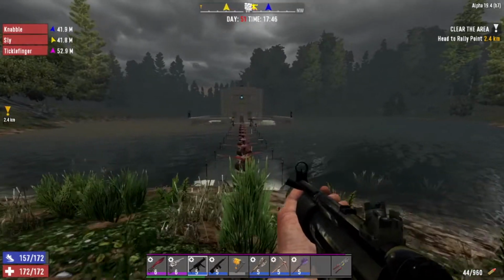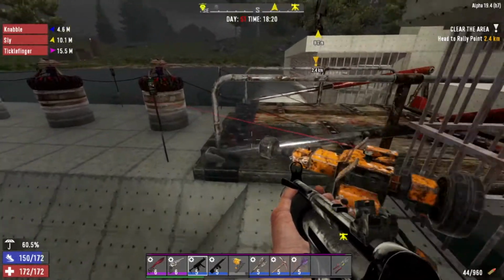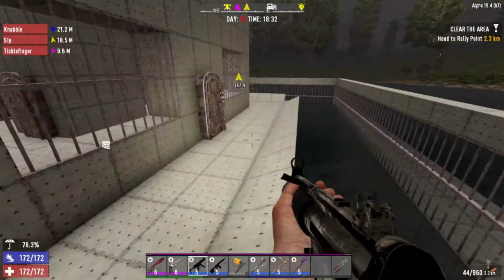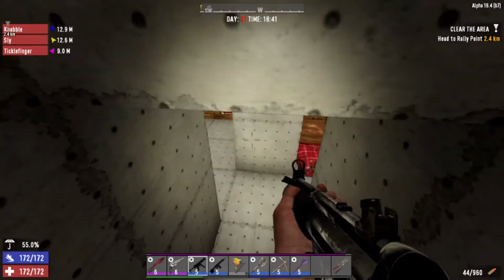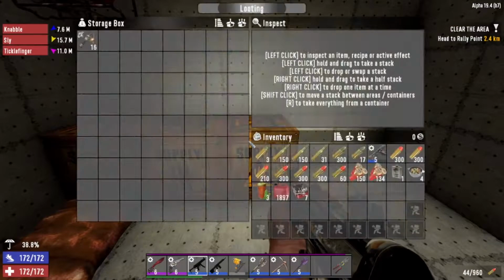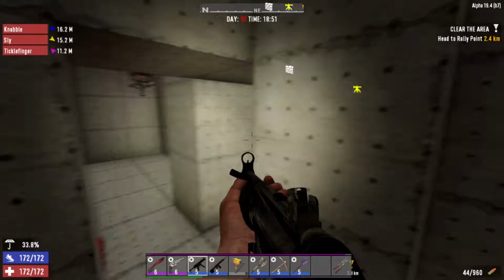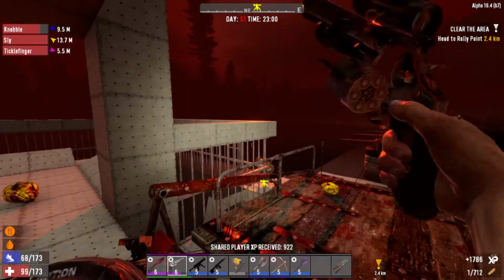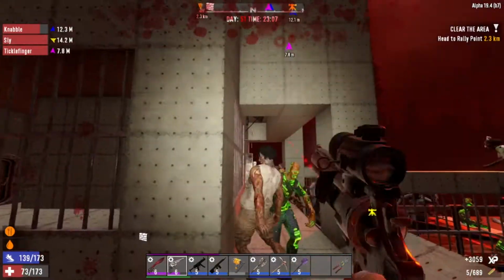7 Days to Die: Episode 10 - Design Flaws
Showing off the horde base that we put together. There were some mishaps, but things can only improve from here!

Friends old and new join us for a Let's Play of 7 Days to Die Alpha 19.4!

Drek - Twitch.tv/drekomai

Knabble - Twitch.tv/knabble

Ticklefinger